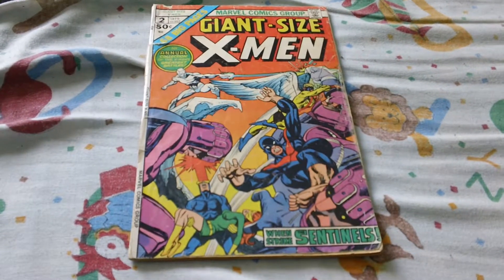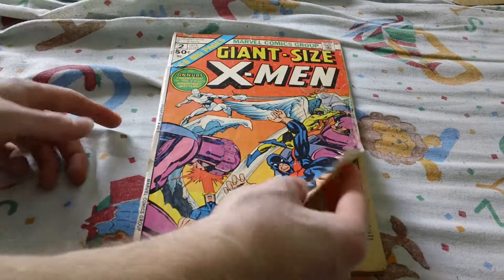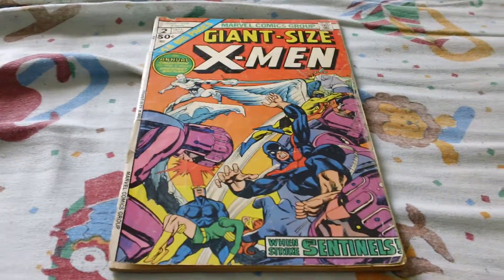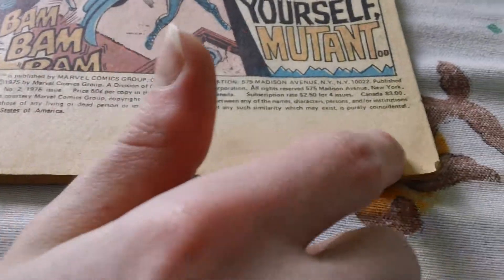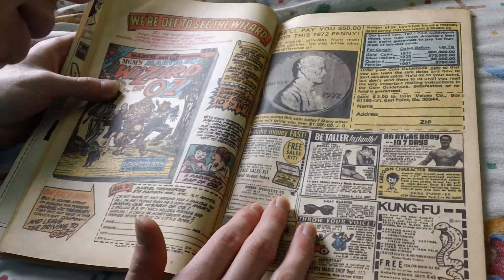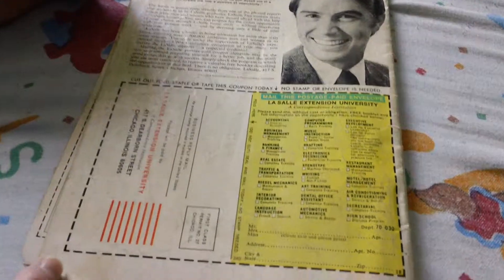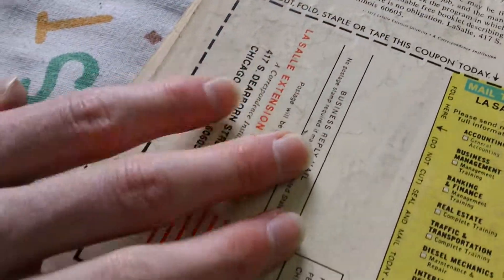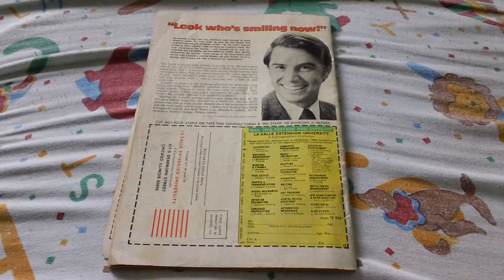X men giant size 2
I bought this book on facebook for 10 bucks and I thought since it's a key issue it'll be worth it so let me know your thoughts and I will fix the cover as well!